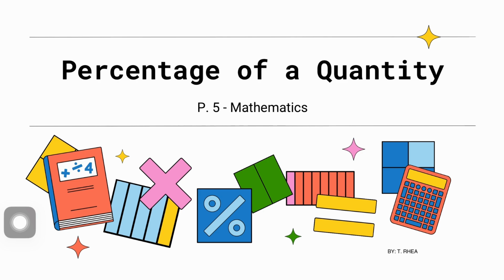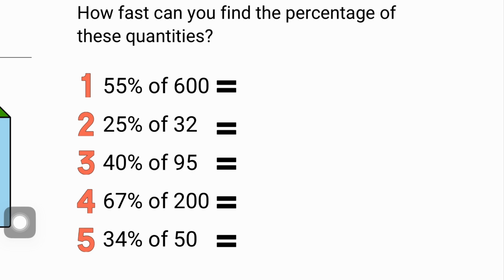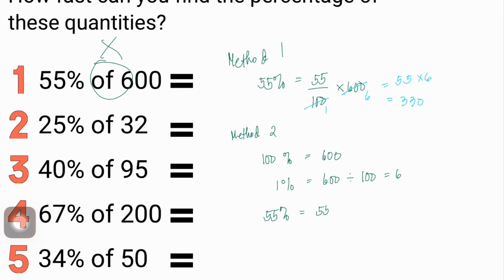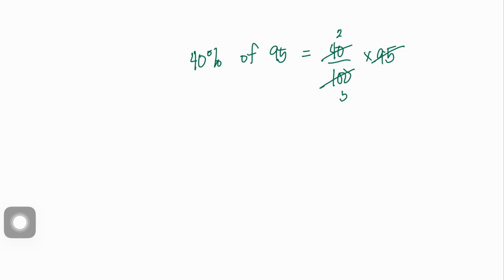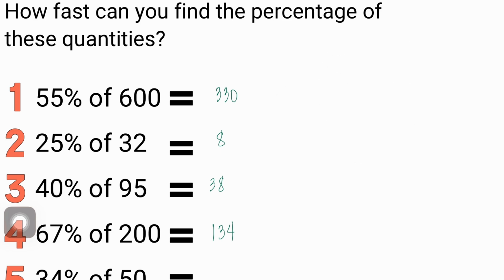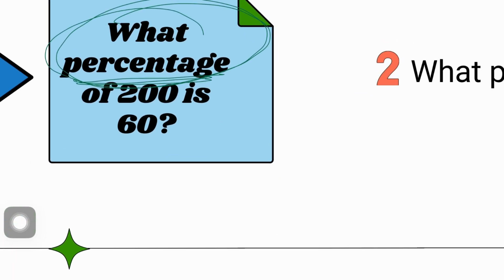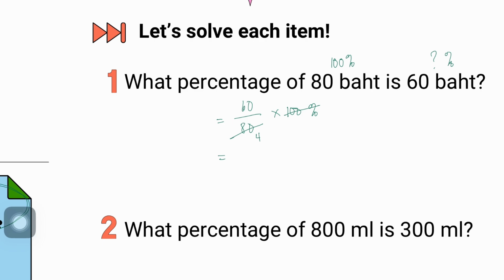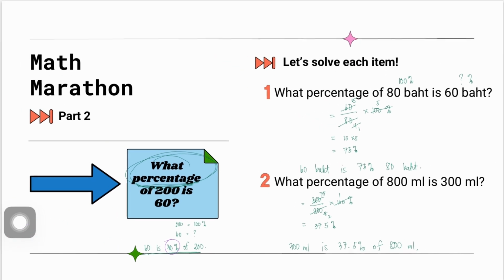Percentage of a Quantity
2nd Part - Quantity of a Percentage